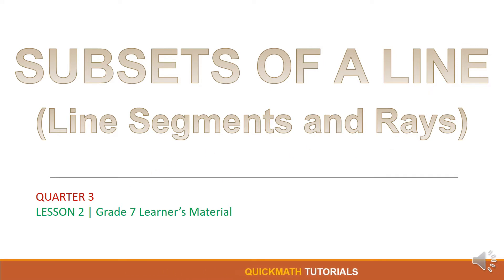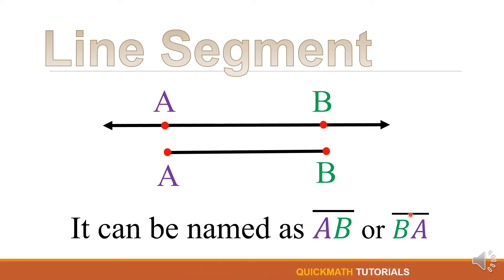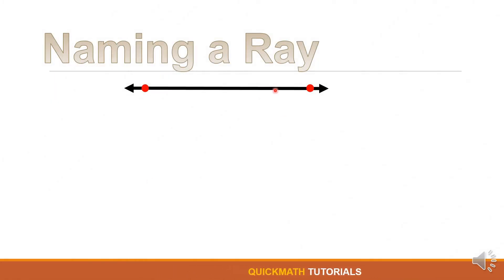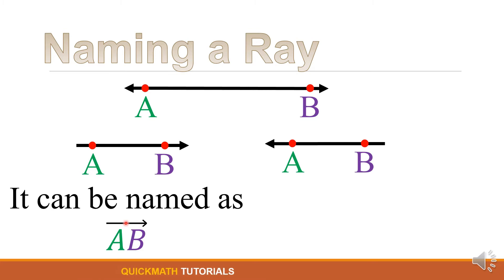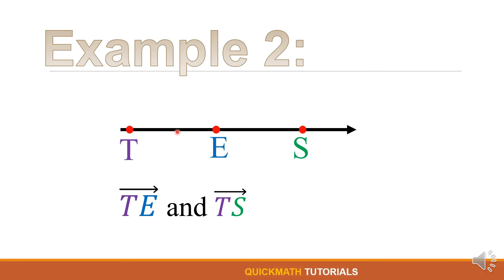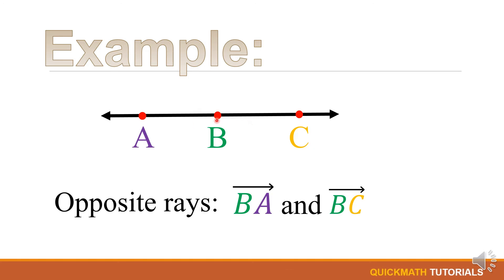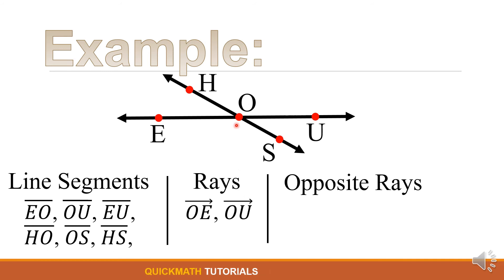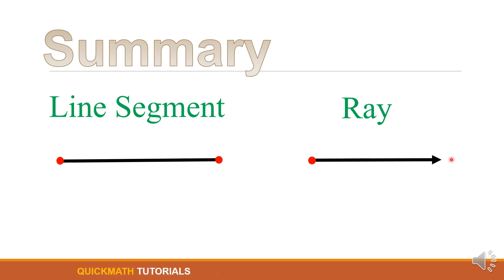Subsets of a Line (Line segments and Rays) | G7 Mathematics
[Subsets of a Line (Line segments and Rays)]

In this video, we will learn about Subsets of a Line (Line segments and Rays)

     The subsets of a line are the segments, the rays, and the points. Points are subsets of a line that follow the points on a graph through which the line runs.

     Rays are part of a line that is finite in one direction, but infinite in the other. A line segment is a subset of a line with two endpoints.

     A ray is different from a line because it has a starting point or origin, and extends infinitely from there, whereas a line extends infinitely in opposite directions.

 ⏲️Time Stamps⏲️
0:00 – Intro Quick Math Tutorials | Subsets of a Line (Line segments and Rays)
0:30 - Definition of Line Segment
1:53 - Naming a Line Segment
3:00 - Definition of Ray
3:13 - Naming a Ray
5:10 - Example 1
5:39 - Example 2
6:14 - Opposite Rays
6:25 - Example 1
7:06 - Example 2
9:36 - Summary

😎 Reference: Department of Education (Math Learner's Material)

✍️ Edited by: GCanoy
💡 Produced by: ACanoy
ℹ️ Video Title: Subsets of a Line (Line segments and Rays) | G7 Mathematics